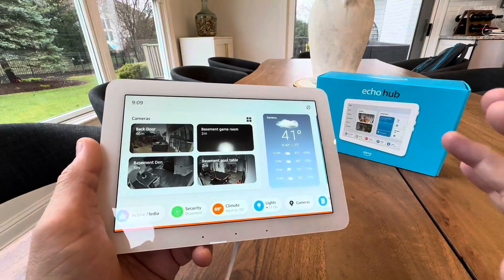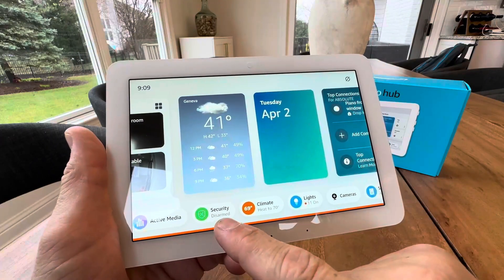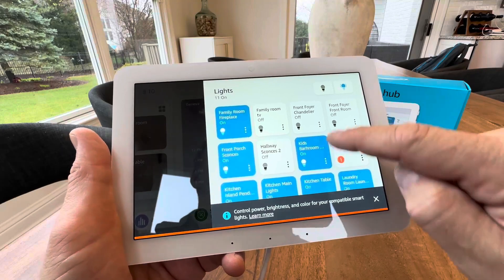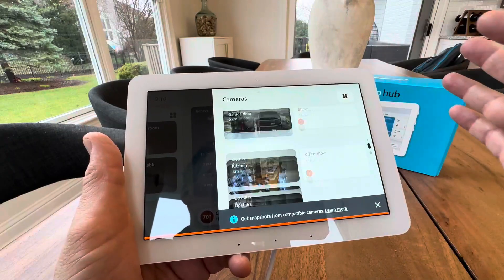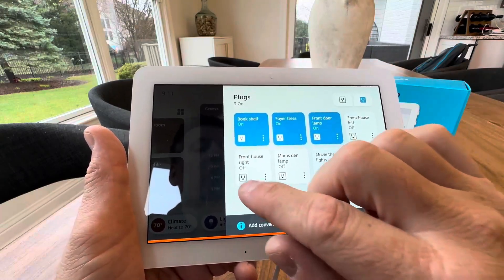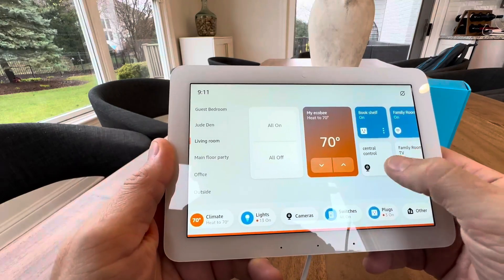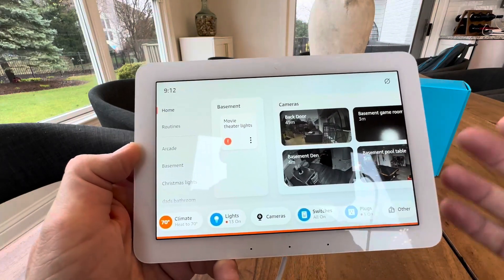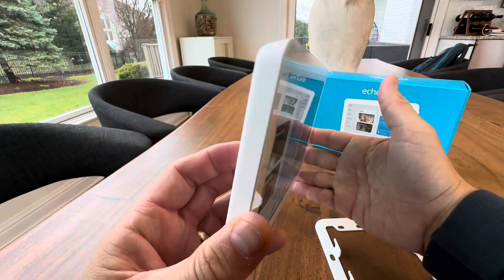Introducing Echo Hub 8” smart home control panel with Alexa Review